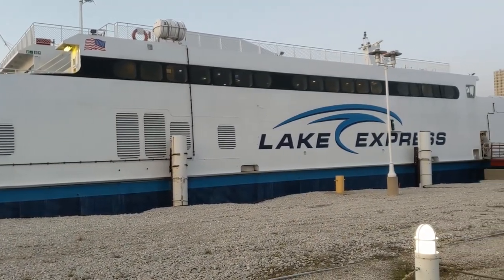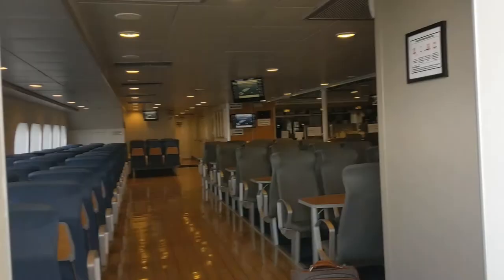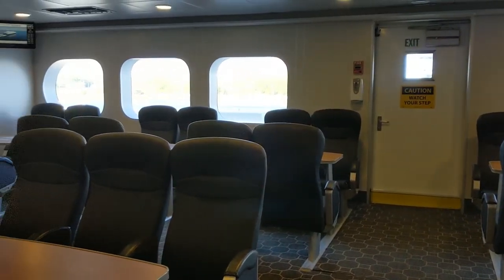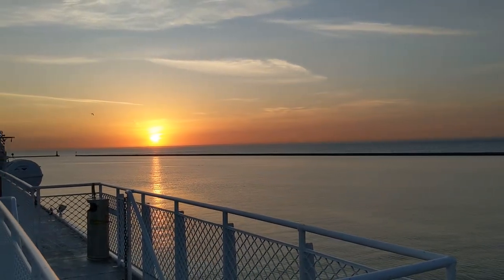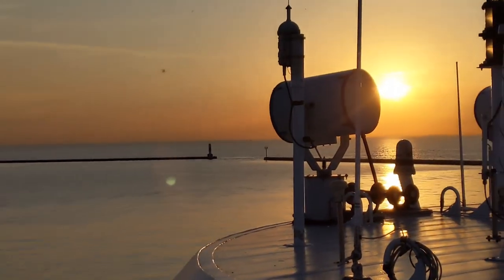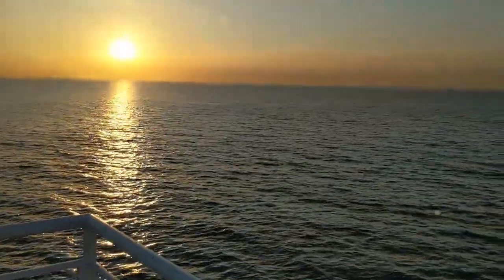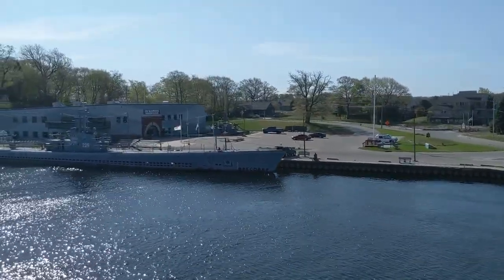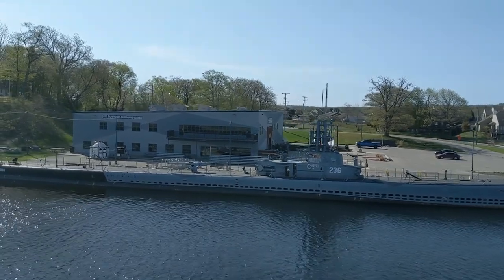Lakeside Express ferry Milwaukee to Muskegon, Mi.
Took Lakeside Express ferry from Milwaukee to Muskegon, Mi. Very cool way to get back and forth from Wisconsin to Michigan

111th video